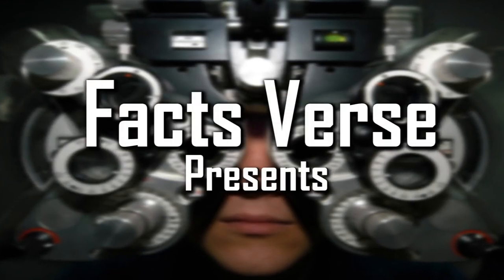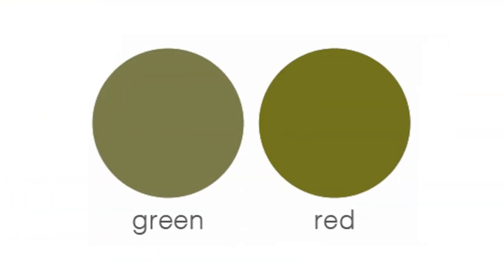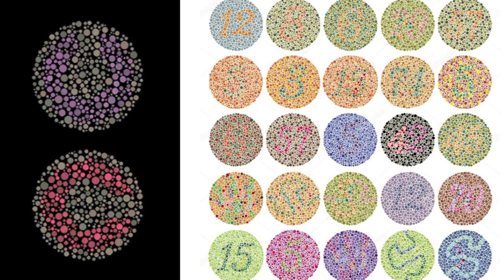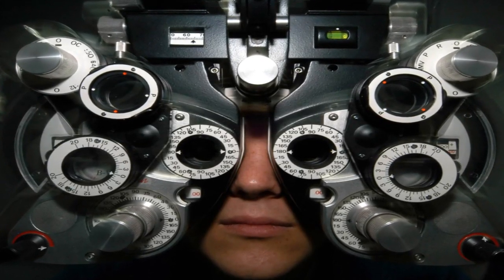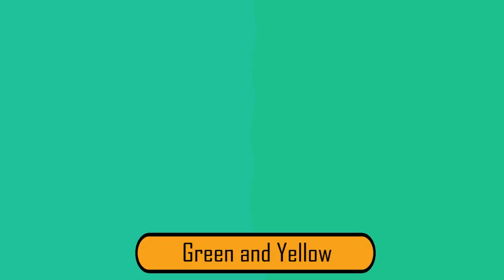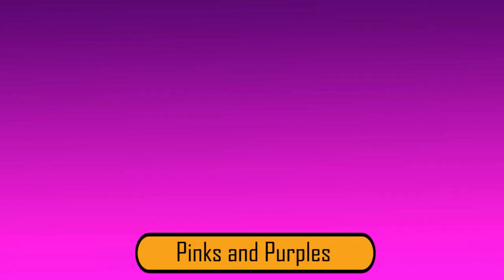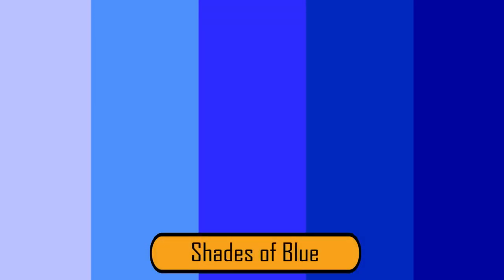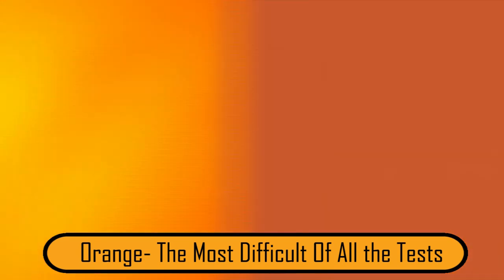Only People With Perfect Color Vision Can Read These Words